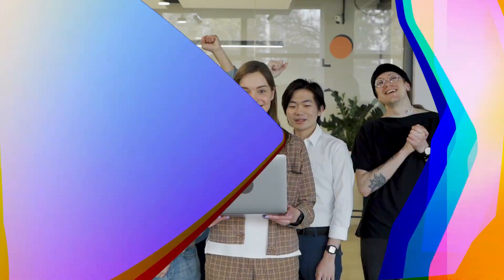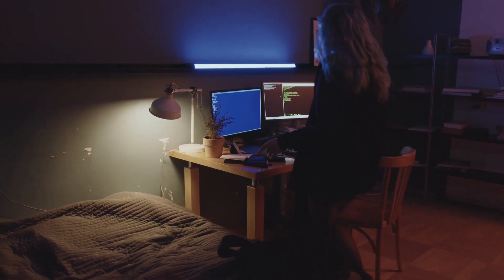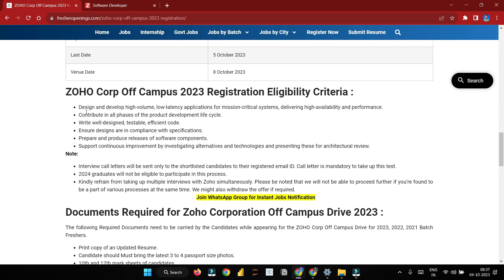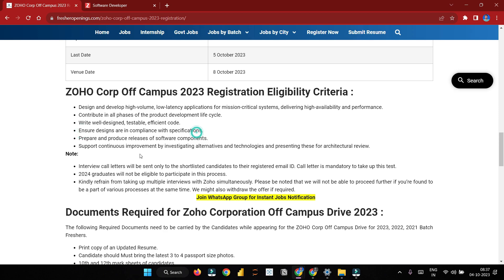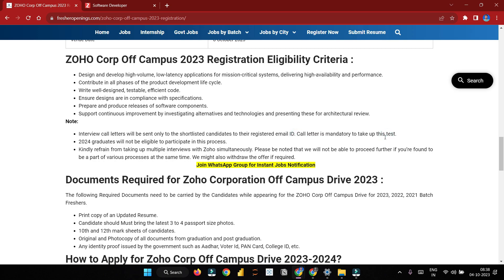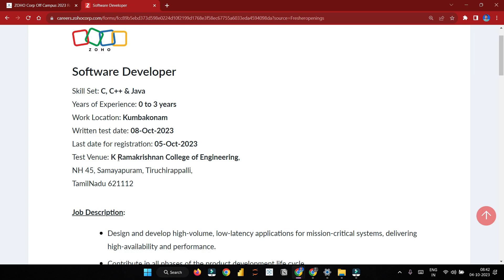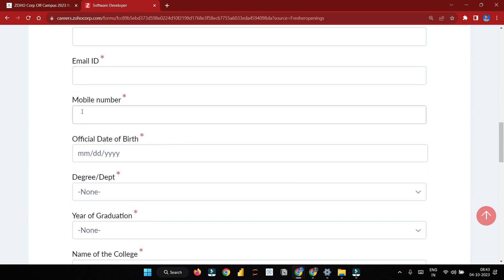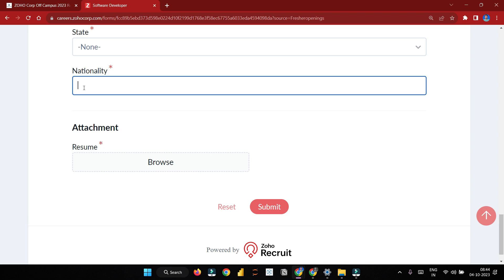Zoho Hiring off campus drive for Freshers | Software Developer | 5 LPA Salary | Test Date 8.10.2023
Video வில் சொல்லப்பட்ட Free Demo Class ல் இப்போவே பதிவு செய்யுங்கள் 👇👇👇

✅ A Proven Program to Get a Software Job 🚀

👨🏻‍🎓 Your degree, branch, marks, or backlogs — nothing is a barrier 🚧  1500+ companies are hiring from CCBP 4.0🔥

Good Day, Folks!

Gowtham M is here about creating content for careers, internships, projects, tips & tricks, and productivity.

Join us on this incredible journey as we explore different from every angle, providing you with informative and thought-provoking videos that cater to both beginners and experts alike. We believe that knowledge should be accessible to everyone, and we strive to present it in an engaging and entertaining way.

Join our ever-growing family of Gowtham M subscribers and become a part of our journey as we continue to explore the wonders of careers.

Thank you for visiting our channel, and we look forward to sharing countless exciting adventures with you. Let's embark on this incredible voyage together! 🌟

Zoho off-campus drive 2023
Software developer jobs for freshers
Zoho recruitment process
Freshers hiring at Zoho
Zoho careers for graduates
Software engineering opportunities
Zoho coding challenge
Zoho technical interview
Zoho placement drive
Zoho campus recruitment
Entry-level software developer jobs
Zoho selection process
Zoho job openings
How to apply for Zoho off-campus drive
Zoho interview tips
Preparing for Zoho interviews
Zoho recruitment updates
Zoho freshers recruitment
Zoho software developer role
Zoho off-campus placement
Zoho campus hiring 2023
Zoho coding test
Zoho written test
Zoho software engineering career
Zoho eligibility criteria
Zoho recruitment for B.Tech graduates
Zoho placement papers
Zoho off-campus drive registration
Zoho coding questions
Zoho interview experience
Zoho interview questions
Zoho aptitude test
Zoho technical round
Zoho HR interview
Zoho salary for freshers
Zoho benefits for employees
Zoho company culture
Zoho employee testimonials
Zoho training program
Career growth at Zoho
Software development at Zoho
Zoho product portfolio
Zoho innovation
Zoho work environment
Zoho global presence
Zoho company values
Zoho software developer role responsibilities
Zoho work-life balance
Zoho employee perks
Zoho campus recruitment locations